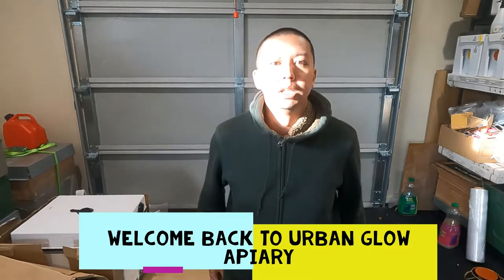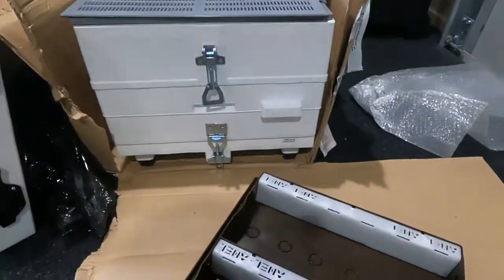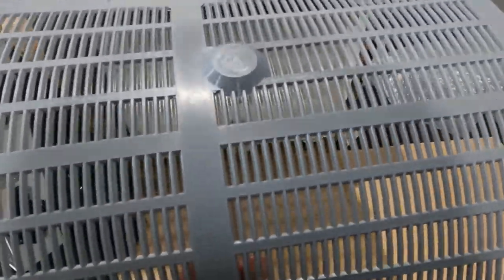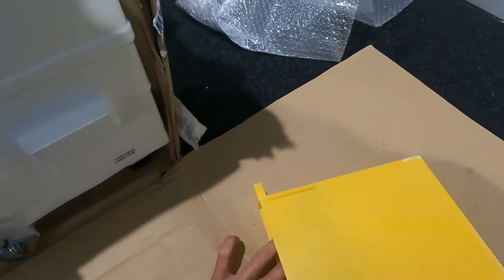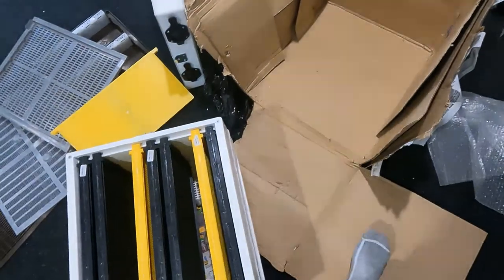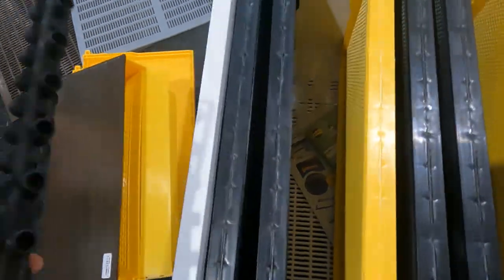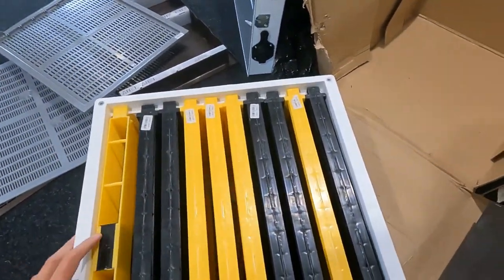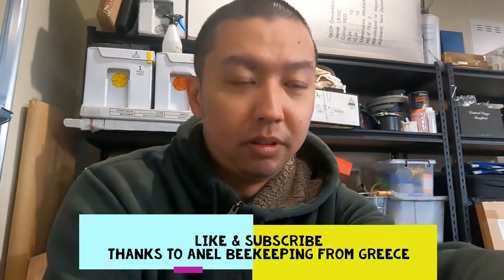New Zealand Beekeeping: Polystyrene Hive Demo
We are in the middle of the winter season now, hopefully Spring is near, very enjoying the sunshine while we can!

First off, started with a big thank you to Anel Beekeeping whom based in Greece, had an interesting conversation with their company and was gifted one of the free sample all the way to NZ from Europe, what a task!

NZ is one of the most stringent countries when comes to importing beekeeping equipment and I was worried for a little while these sample could not pass the custom or Ministry of Primary Industry (MPI) but after sit in the custom department for like 2 weeks and finally it cleared the custom!

In this video, I will show you how this poly hive functionality and some gears are interesting too where you find it very rare/seldom in NZ beekeeping industry.